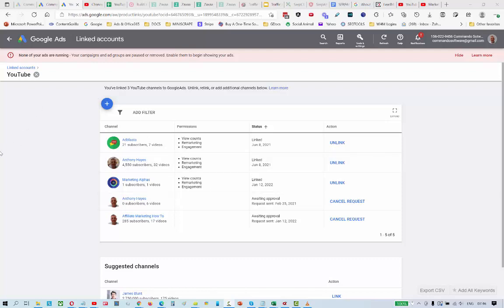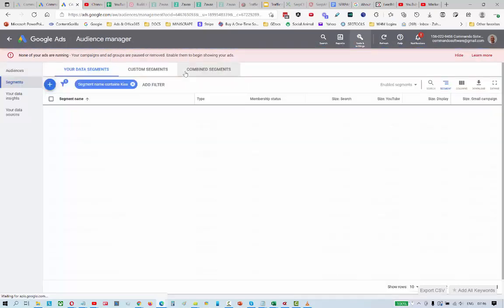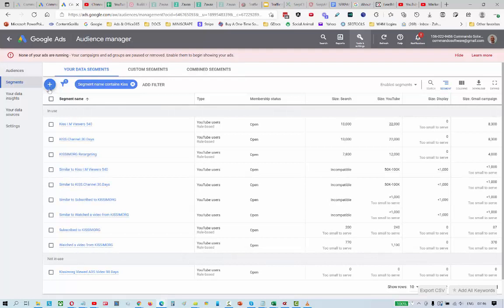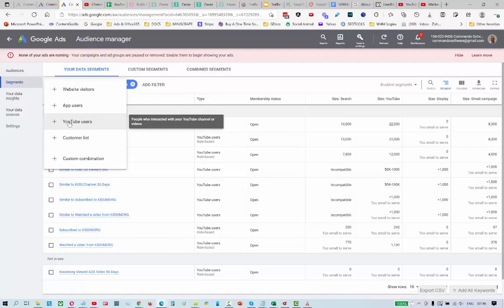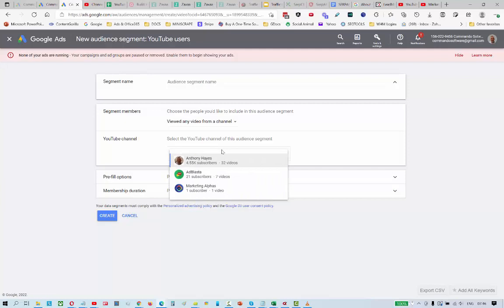How To Create YouTube Retargeting Audiences